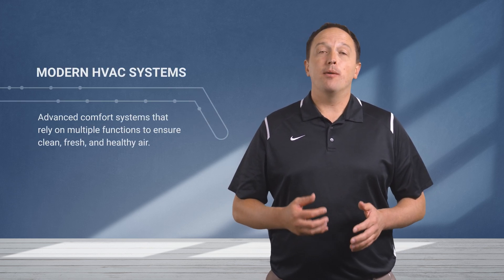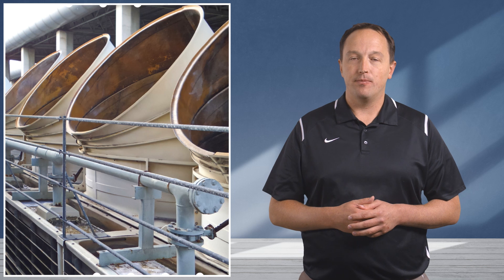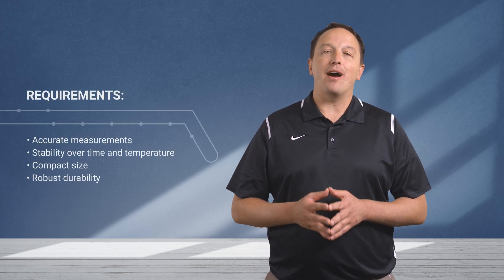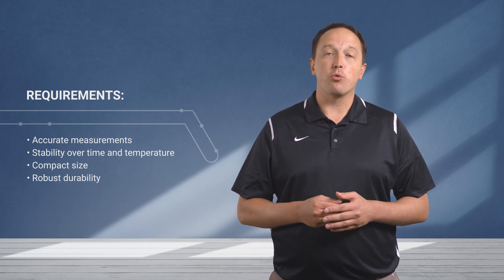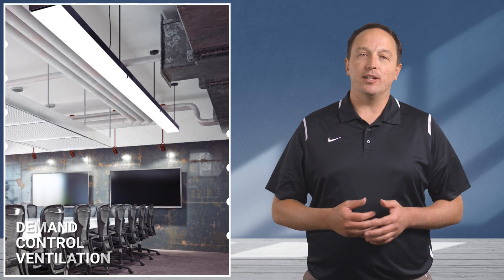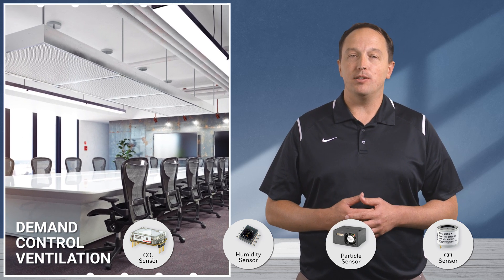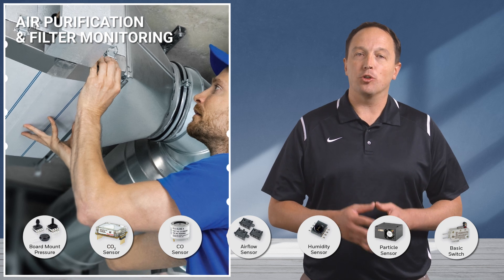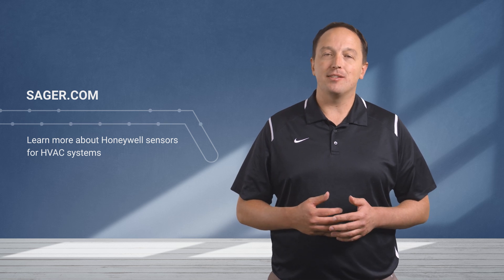Honeywell Solutions for HVAC Applications - Top 3 Facts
Honeywell’s broad line of sensors and switches covers HVAC control, monitoring, temperature, and more while maintaining energy efficiency and accuracy.